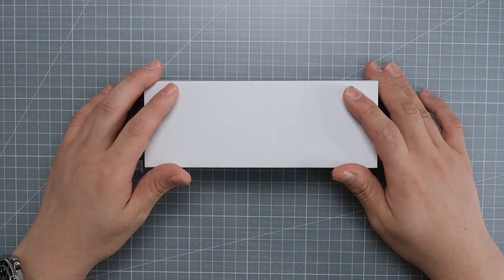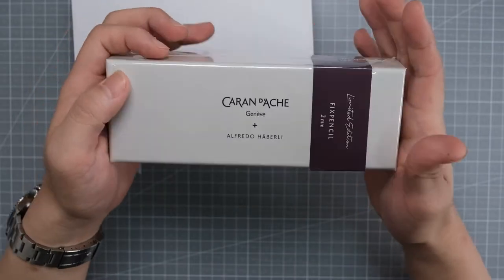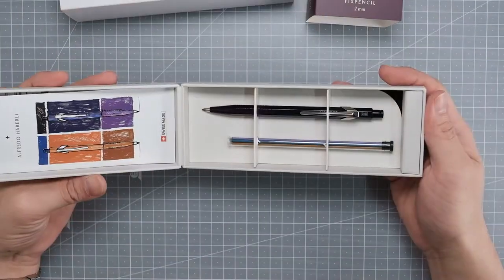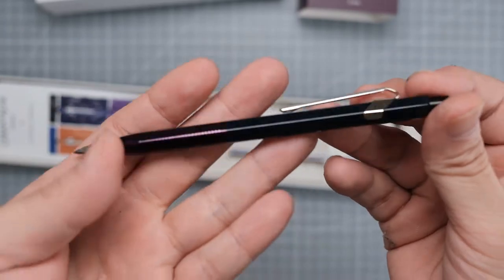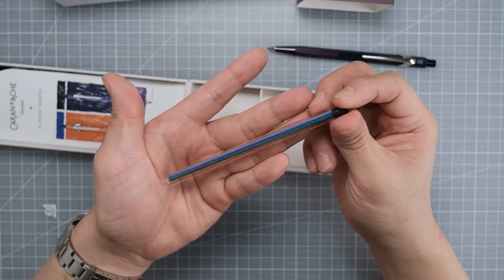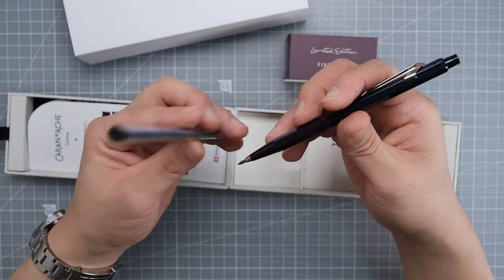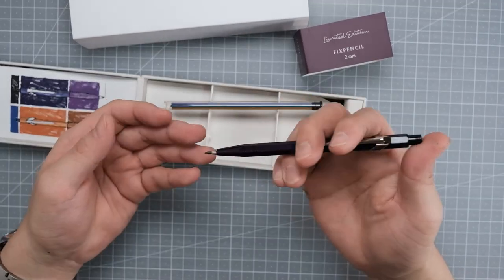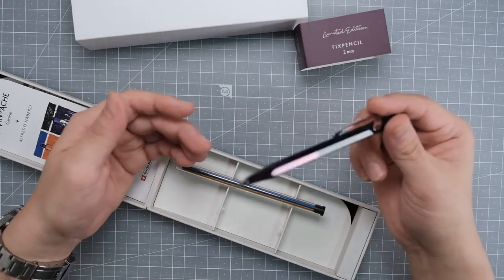Caran d'Ache Fixpencil Unboxing - Alfredo Haberli (limited edition)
Hey, this is Goldhand Drawings,
Today's video is about unboxing clutch pencil.
It is Caran d'Ache fixpencil collaboration with Alfredo Haberli.
Haberli is a industrial designer who grew up in Argentina and moved to Switzerland in age of 13. He went to Zurich University of Arts and graduated in 1991. He is running his studio for about 13 years now.
I am very excited to unbox this world's first mechanical pencil in limited edition.